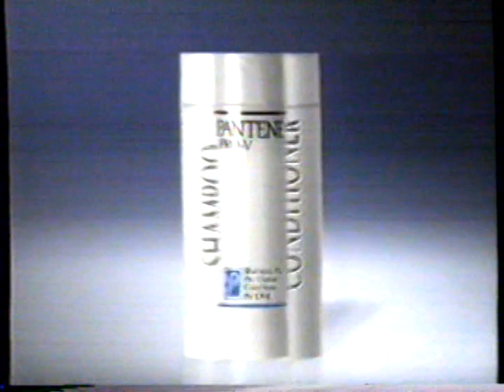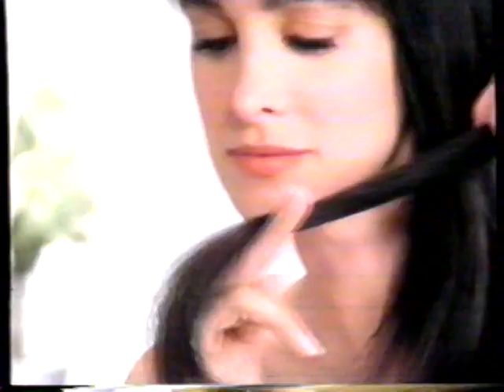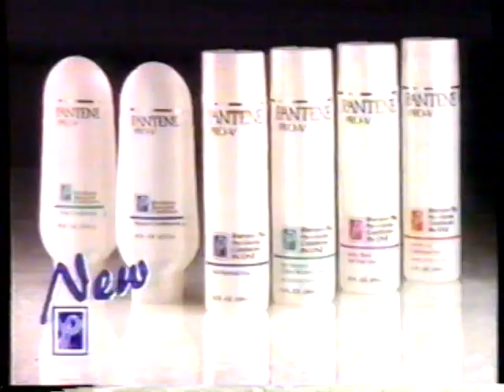1992 Pantene Pro-V "Connie Sellecca - so healthy so shiny" TV Commercial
This commercial aired September 4th, 1992. It appeared during a broadcast of "Covington Cross" on WABC Channel 7.